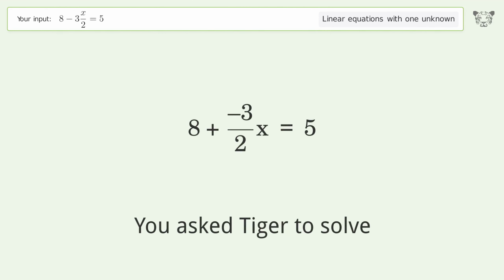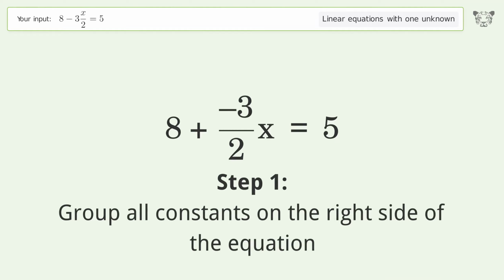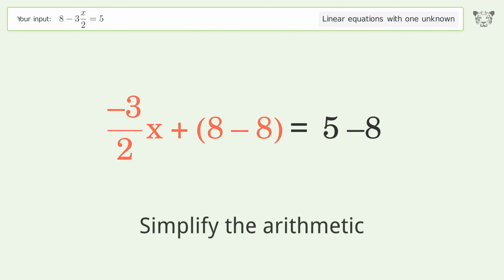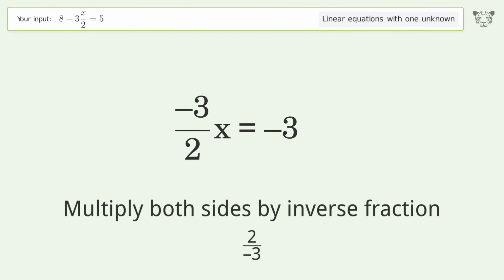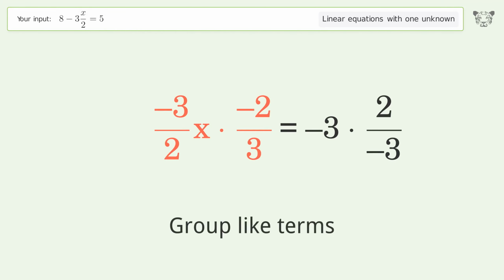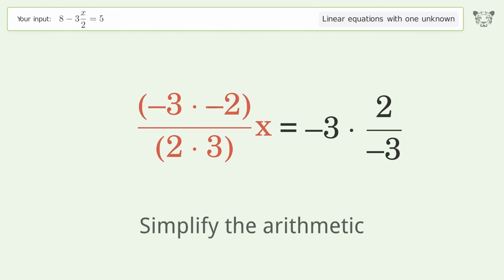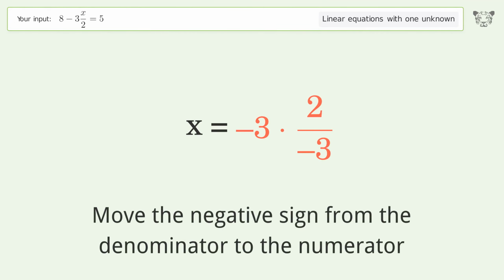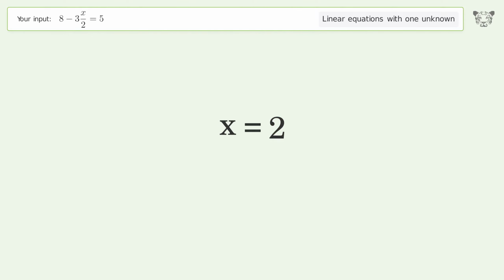Linear equation with one unknown: Solve 8-3x/2=5 step-by-step solution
for a step-by-step and more tips and tricks for dealing with linear equations with one unknown.